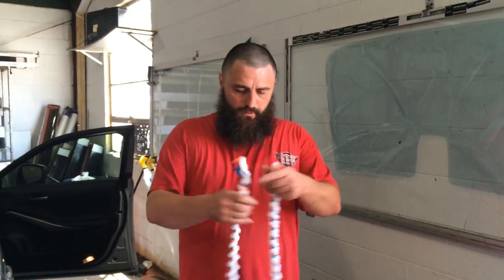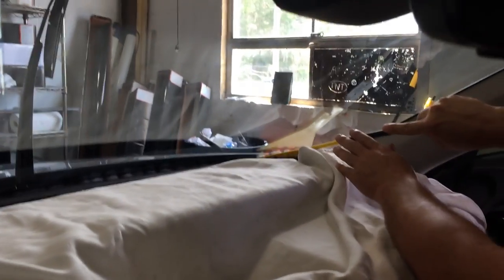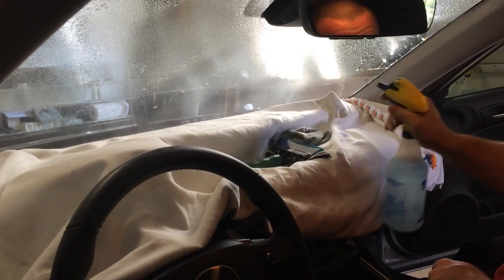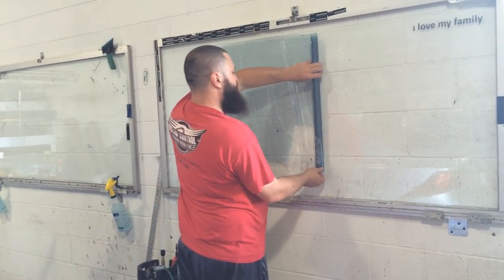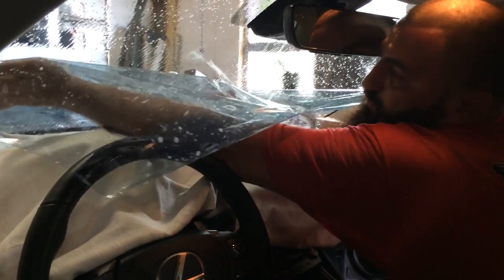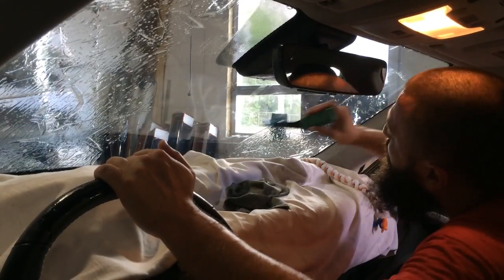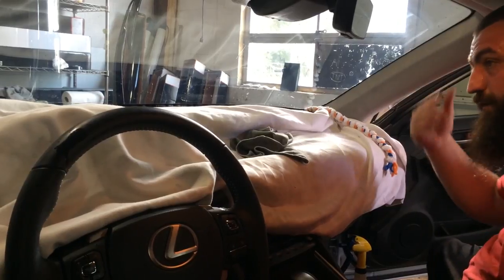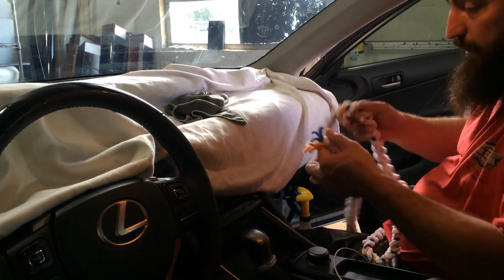How to use a windshield soak rope for windshield tinting install